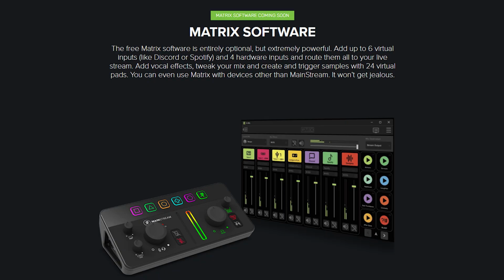RODE STREAMER X vs MACKIE MAINSTREAM | Comparison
The Rode Streamerx and the and the Mackie Mainstream are both all in one audio/video devices

Mackie Main Stream                      Rode Streamer x
Cost
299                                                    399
IO
3 usb                                               2 usb
hmdi passthrough                          hdmi passthrough
monitor input 1/4                            headset 3.5mm
xlr                                                     zlr
stereo input                                     n/a
headphone input 1/4                       headphone input 1/4
6 function keys (f keys)                  rode smart pads
individual knobs for audio             multi fucntion knobs
software coming soon (not needed)  unifiy needed

HDMI
Passthrough
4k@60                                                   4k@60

Record
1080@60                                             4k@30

VRR
n/a                                                             vrr